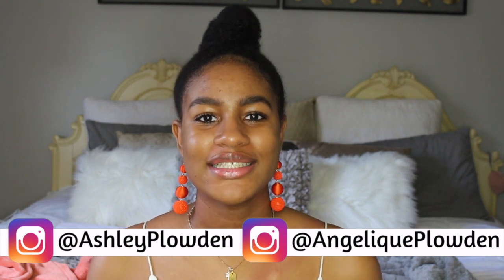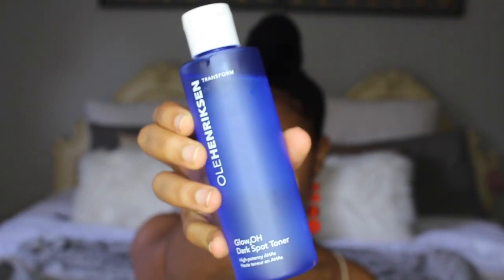HOW TO GET RID OF DARK SPOTS! NEW OLE HENRIKSEN GLOW 2OH DARK SPOT TONER REVIEW!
CLICK “SHOW MORE” BELOW TO SEE ADDITIONAL LINKS AND INFORMATION

Hey everyone! If you didn't know already, we're obsessed with the brand Ole Henricksen.  It's reasonably priced and their products have amazing ingredients and best of all, they work! We just really love this brand.  Today we wanted to give our review on Ole Henricksen's newest product that helps treat hyperpigmentation.  Watch the video to see what we think.  Hope you enjoy. xoxo

——LINKS——

WHAT WE GOT FOR CHRISTMAS 2018!